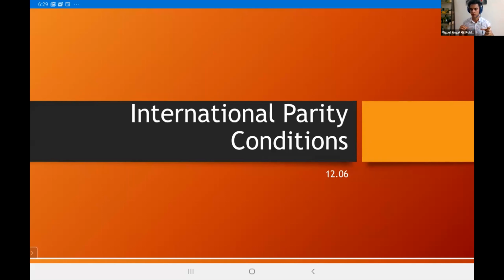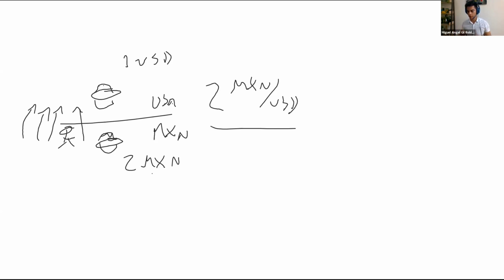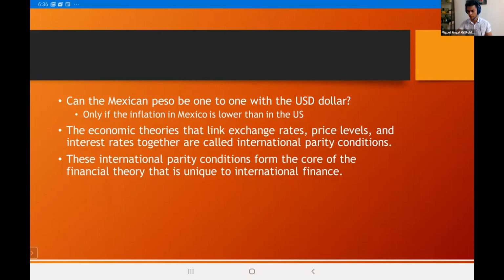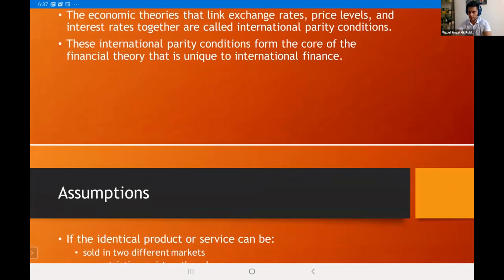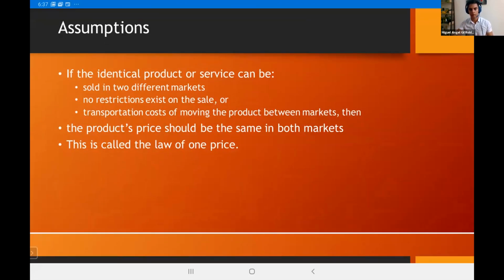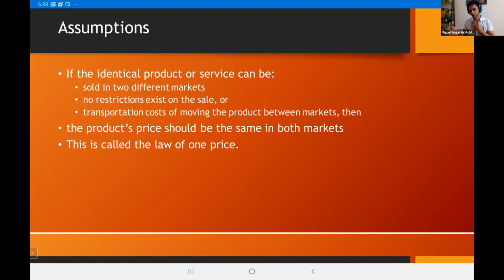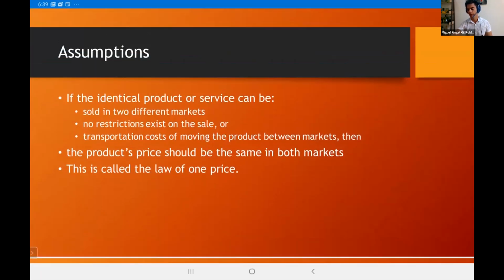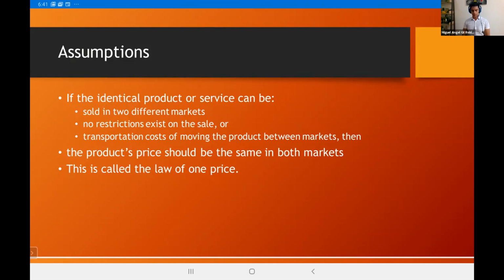Law of one price